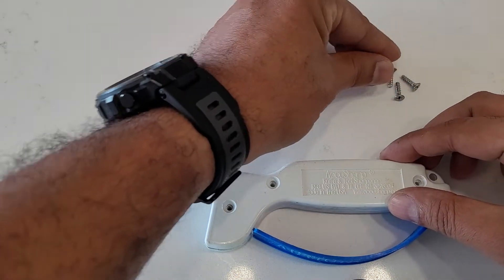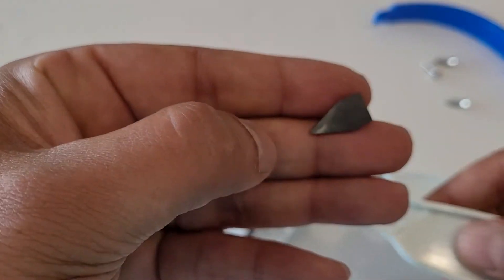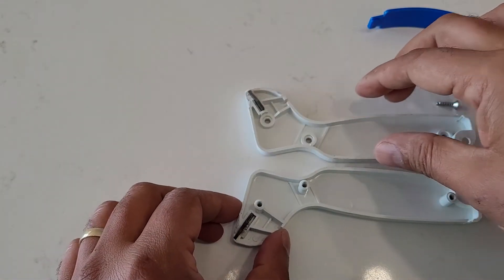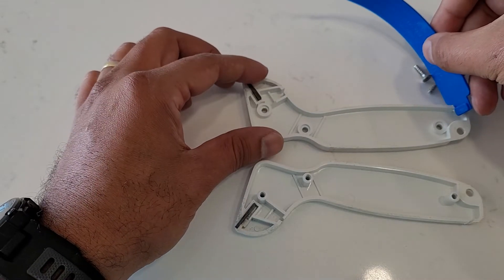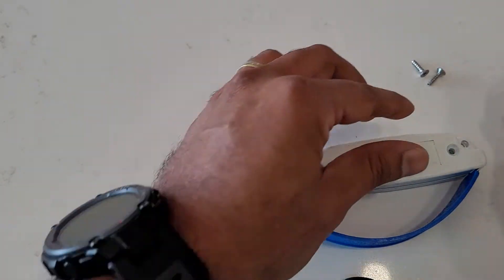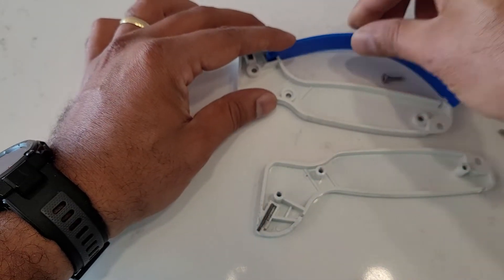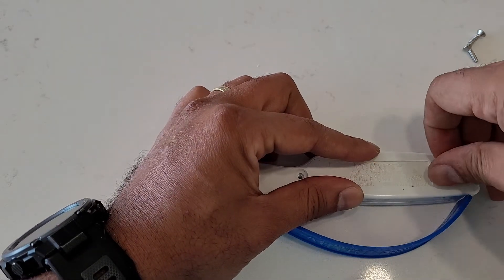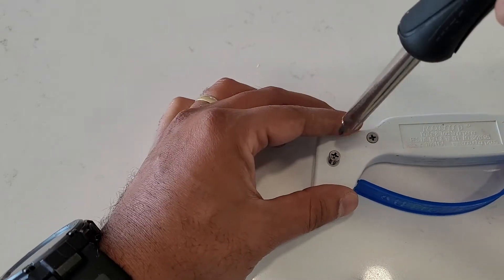ACCU SHARP 20 YEARS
Time codes
0:00 - Intro
0:22 - rotate blades